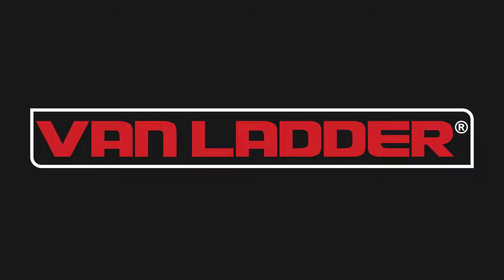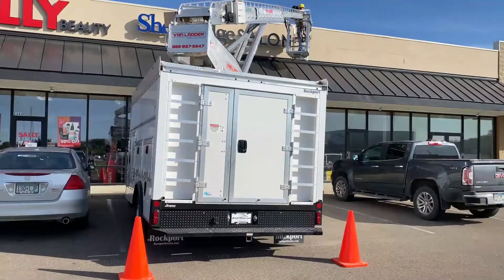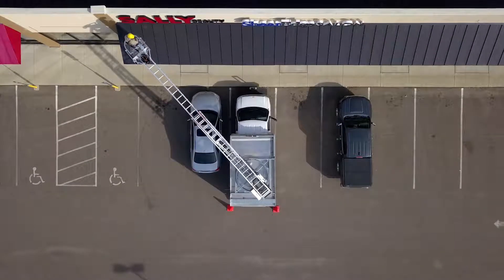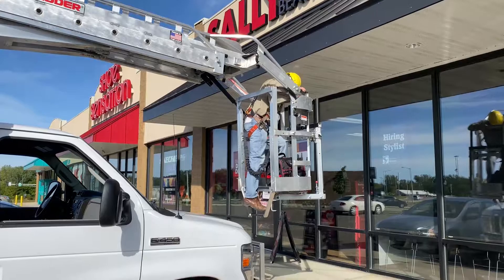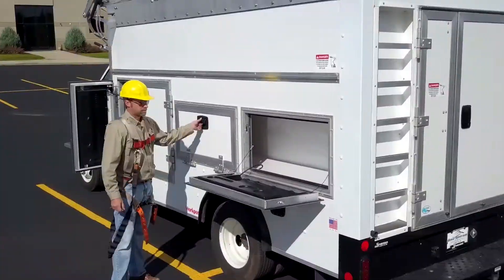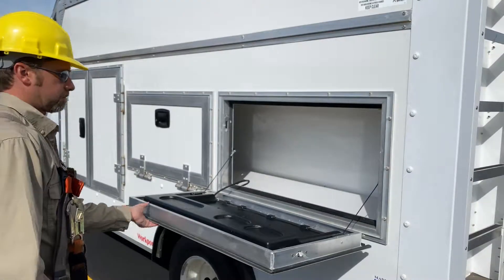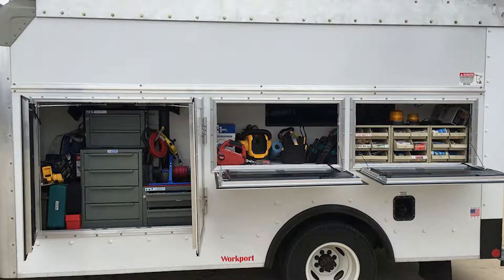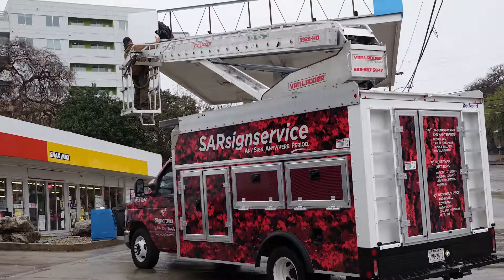The Van Ladder Chassis and Box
Chassis and Box Features:
What other truck can offer 500 cubic feet of organized storage space and still fit into a single parking stall? The cut-away chassis offers the maneuverability needed to fit into tight places, and with no need for outriggers, your tech can get in and out in a hurry—and on the next job.

Standard Features:
- E-coated steel and vinyl wrapped rear structure
- E-450 Cut-away chassis
- Vertical compartments on both sides include adjustable shelf
- Horizontal compartments on both side include access from inside
- Drip rail above compartment doors
- 70/30 rear swing doors with 49.5” clear opening
- Dual rear integrated access ladders
Rear step bumper with class 3 receiver and 7 way plug
Front bumper Platform